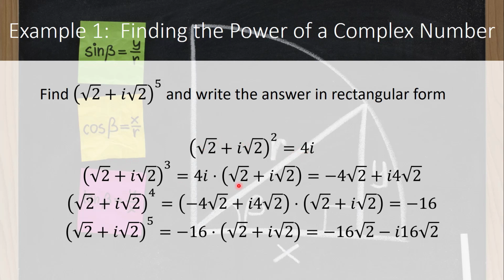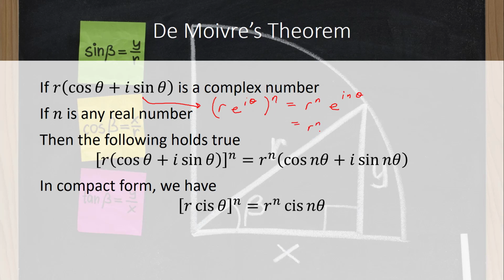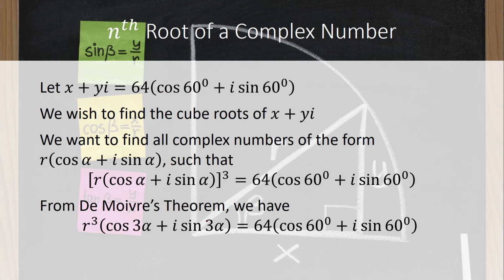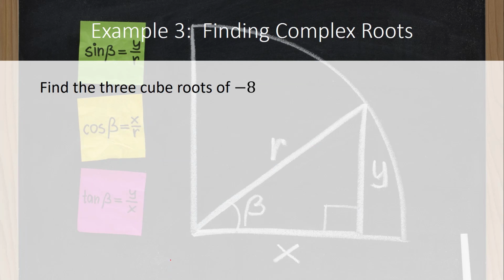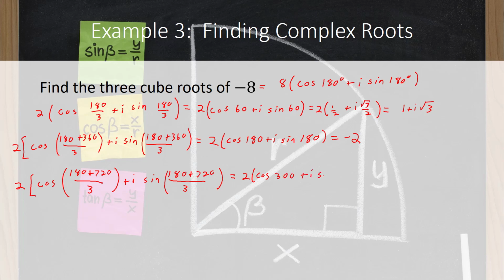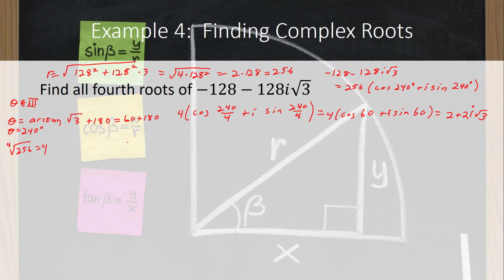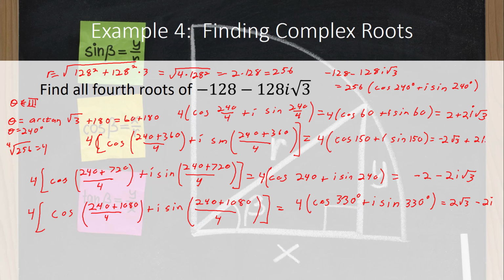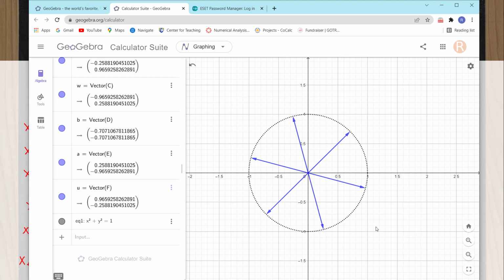MA 122 Section 8 6